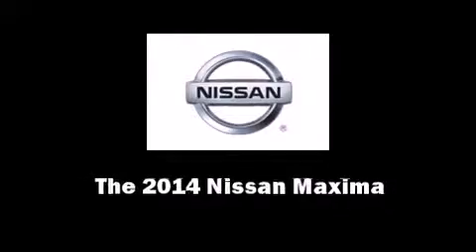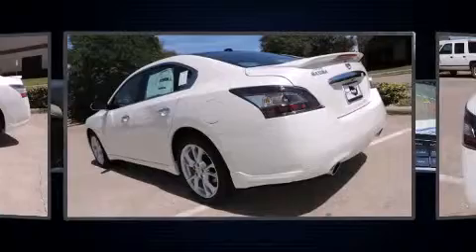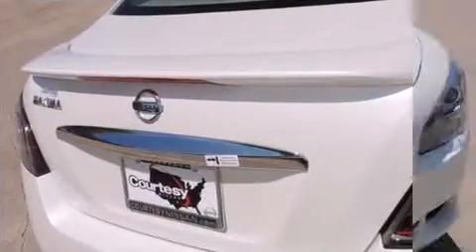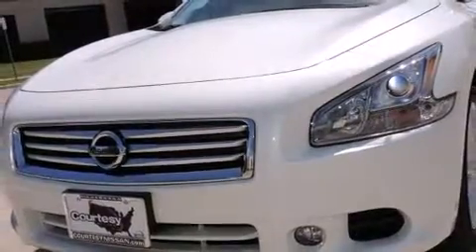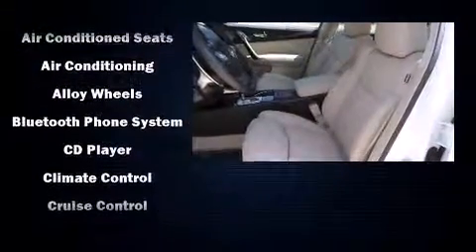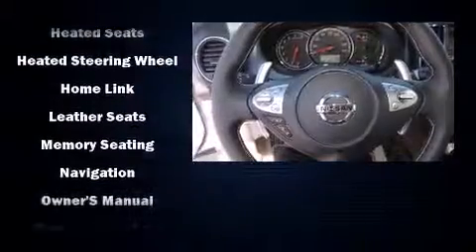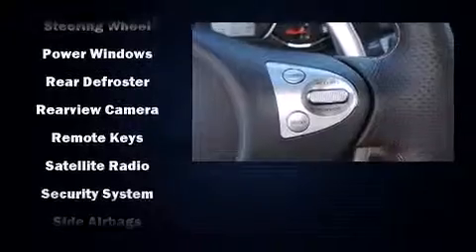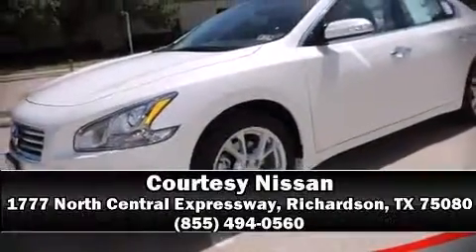2014 Nissan Maxima 3.5 SV in Richardson, TX 75080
Courtesy Nissan
1777 North Central Expressway

Sensibility and practicality define the 2014 Nissan Maxima. This 4 door, 5 passenger sedan will allow you to take command of the road with confidence! It features a continuously variable transmission, front-wheel drive, and a 3.5 liter 6 cylinder engine. Nissan prioritized fit and finish as evidenced by: leather upholstery, a tachometer, a built-in garage door transmitter, an outside temperature display, power windows, cruise control, and the power moon roof opens up the cabin to the natural environment. With high intensity discharge headlights illuminating your path, you'll always appreciate maximum visibility. Nissan ensures the safety and security of its passengers with equipment such as: head curtain airbags, front SIDE impact airbags, traction control, brake assist, anti-whiplash front head restraints, a panic alarm, and 4 wheel disc brakes with ABS. This car was designed with safety in mind, allowing you to drive with even greater assurance. Our sales staff will help you find the vehicle that you've been searching for. We'd be happy to answer any questions that you may have.